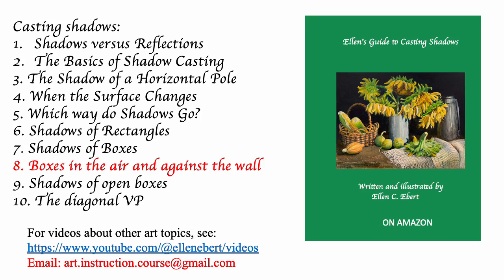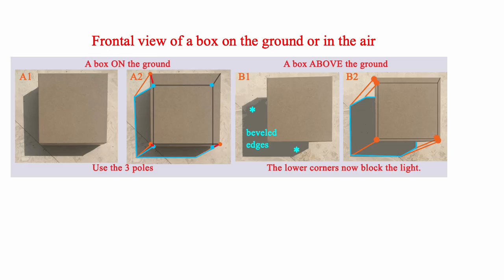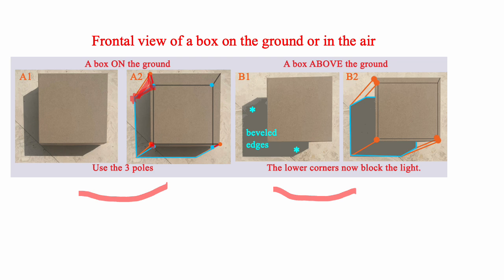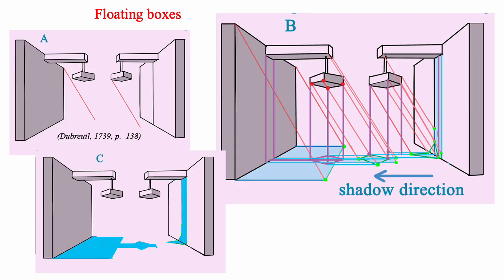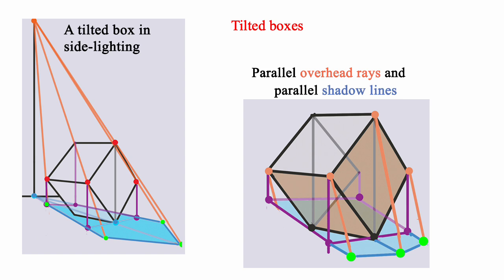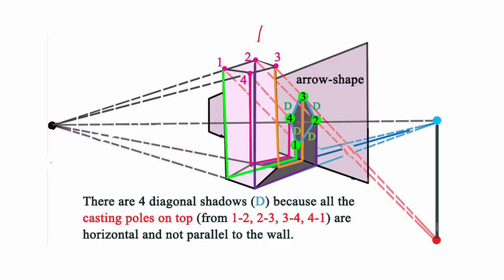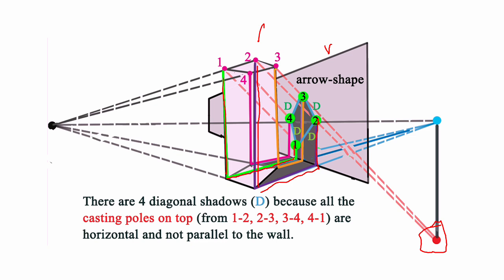8 Shadows of boxes in the air and against a wall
Link to book
I discuss floating boxes, tilted boxes, and boxes near walls. I also show you how to find shadows of box flaps.